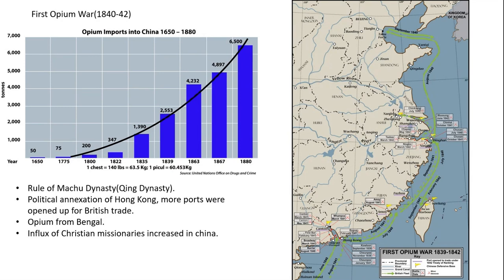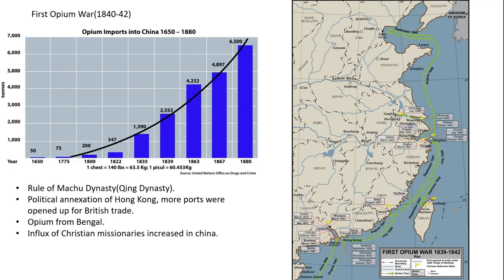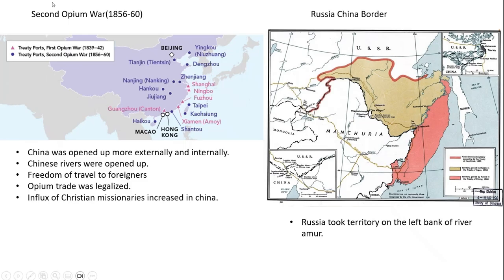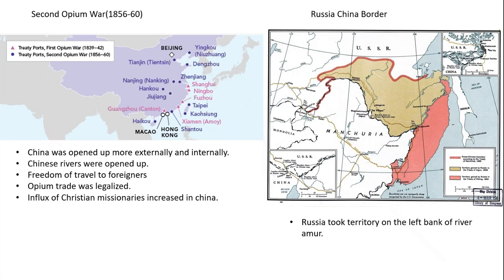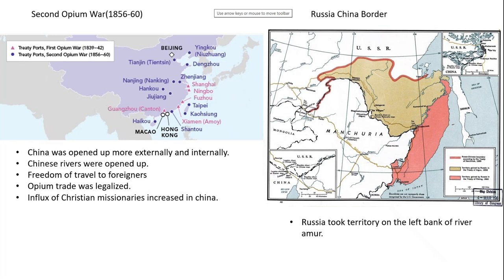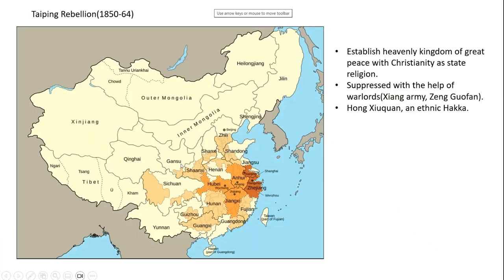Colonialism in China